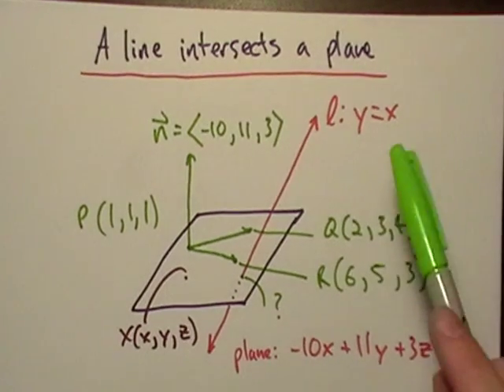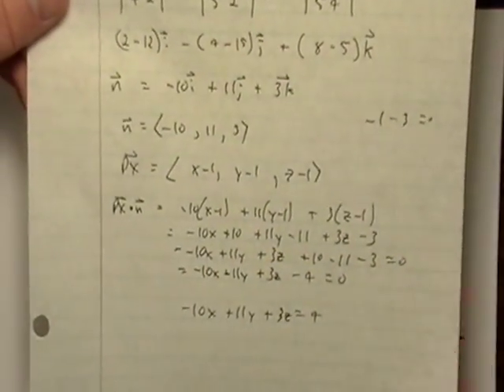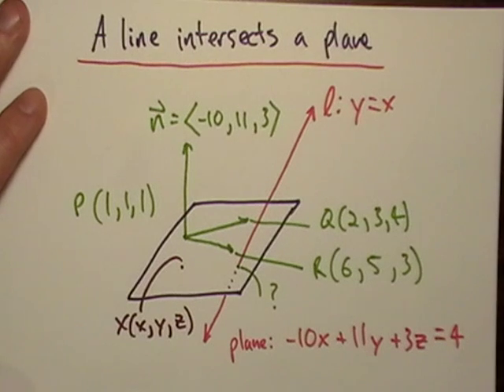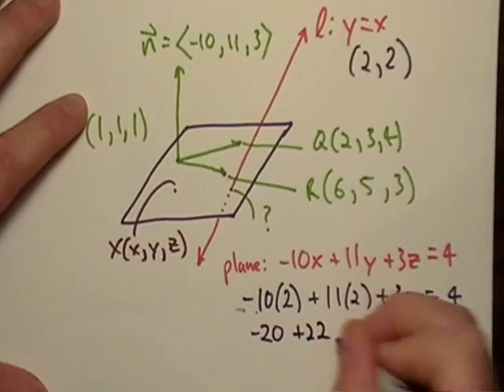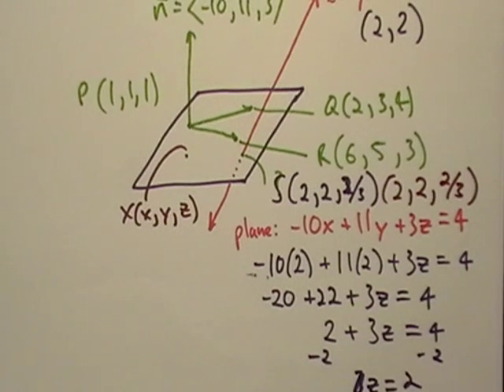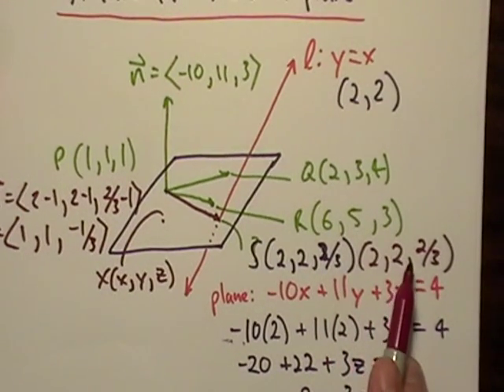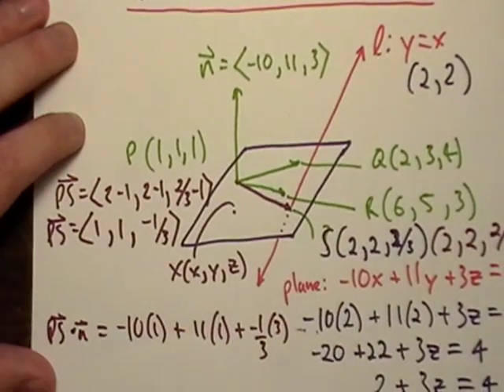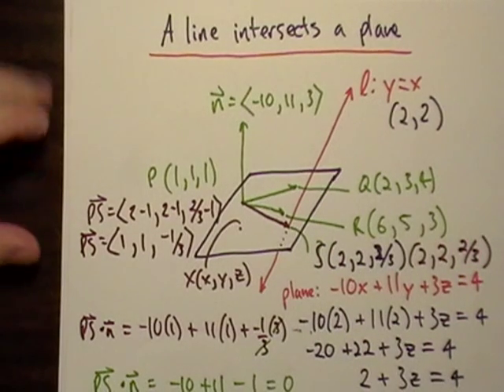Intersection of a Line and a Plane